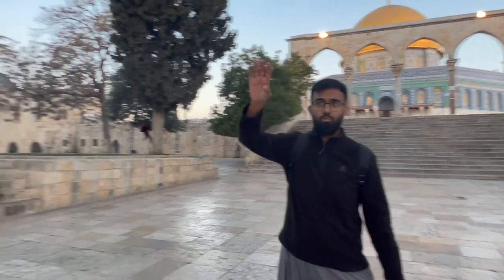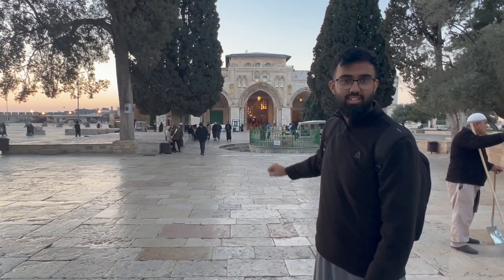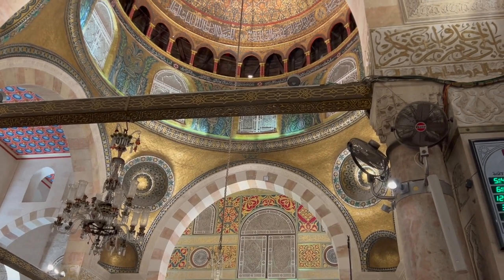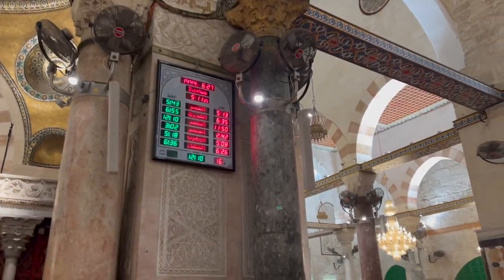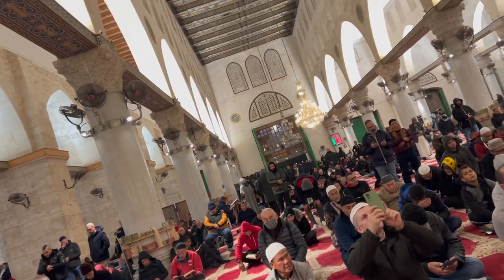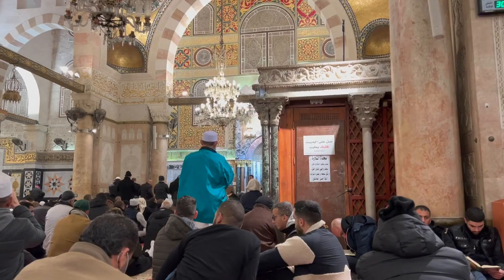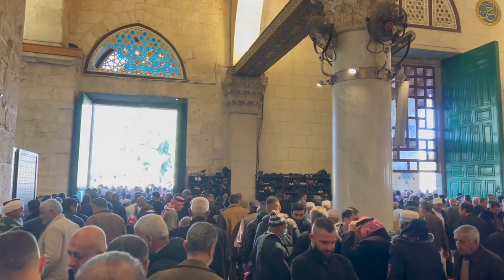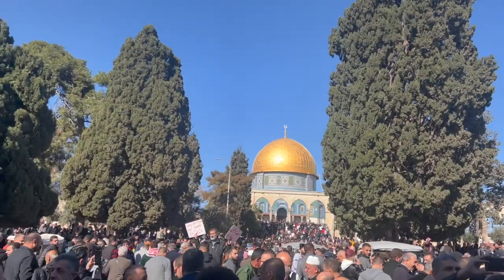British Pakistani goes to AL - AQSA 2023 Palestine Jerusalem Tour Part 1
Once in a life time experience to go to Al Aqsa in Palestine and really get in detail with Islamic History and Culture. This first video is a small intro and I will be going into more detail as in later videos... watch this space!

Apologies this first video won’t be as great. I start recording as soon as I got there I had no sleep and quite frankly just wanted to take in the beauty. Inshallah the next videos will get better 🙌.